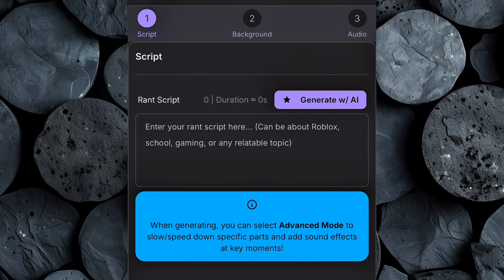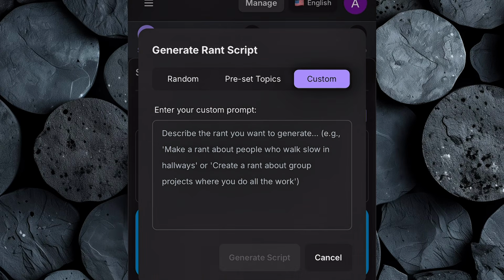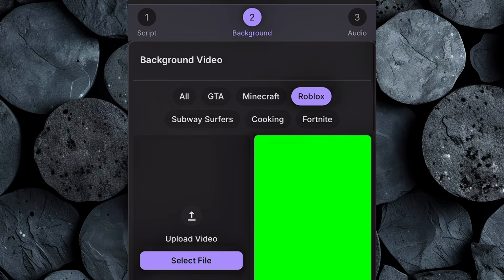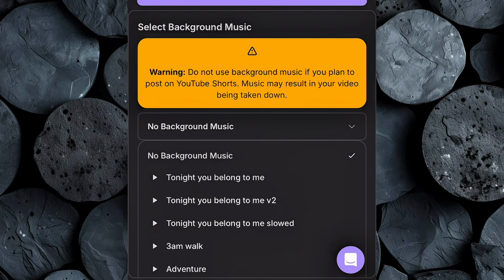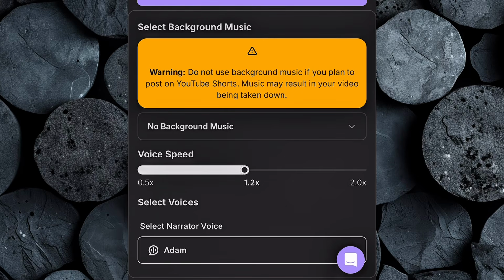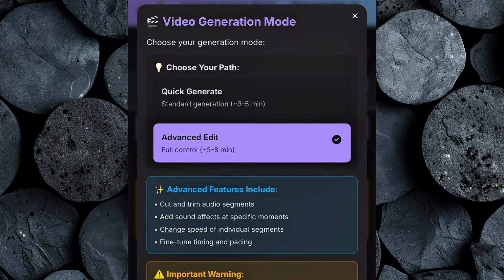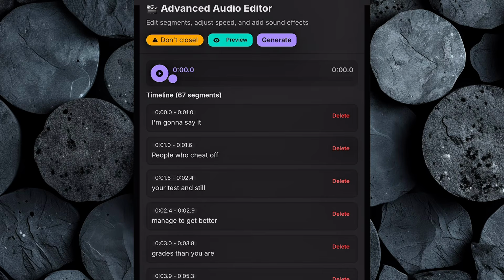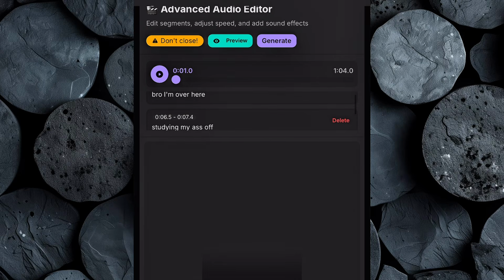This Secret Roblox Niche Got 100M Views in Months — And It’s Still Blowing Up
This secret Roblox rant niche is quietly taking over YouTube Shorts and TikTok — pulling in over 100 million views in just a few months and helping creators make thousands of dollars every single month.

In this video, I’ll show you step-by-step how to create viral Roblox rant videos in under 5 minutes using just one free AI tool — Korpi AI.
No complicated setup. No multiple tools. Just one powerful platform that does it all.

If you’ve been wanting to start a faceless YouTube channel, grow fast with AI automation, or jump into a profitable YouTube niche, this is your sign to start now.

🎮 Watch till the end to learn:
 • How to find viral Roblox rant ideas
 • How to write funny, relatable scripts using Korpi AI
 • How to generate voiceovers and gameplay in minutes with Korpi AI
 • How to create high-retention videos that perform on YouTube Shorts & TikTok with Korpi AI

📌 Timestamps:
00:00 Intro
01:06 Creating with Korpi AI